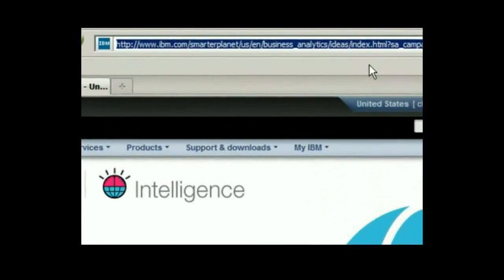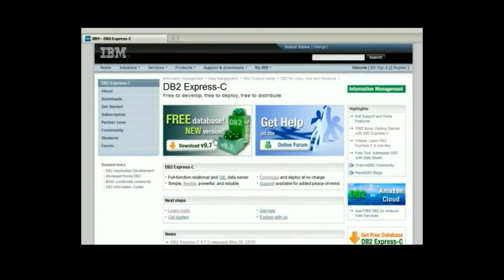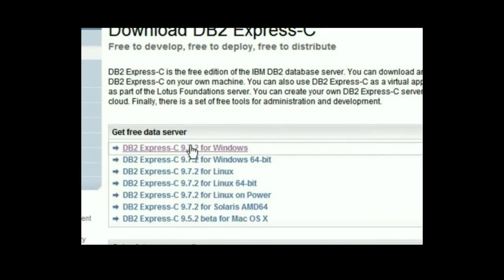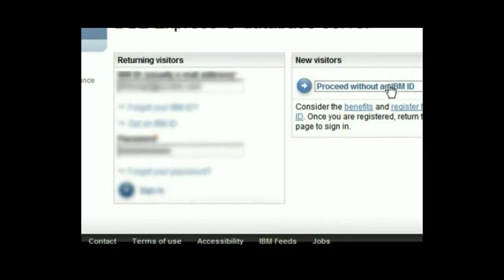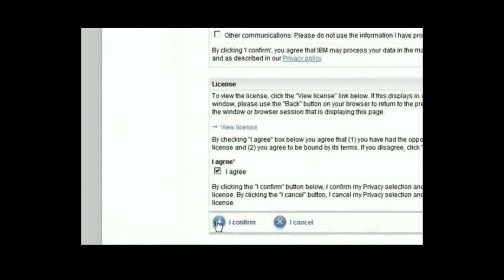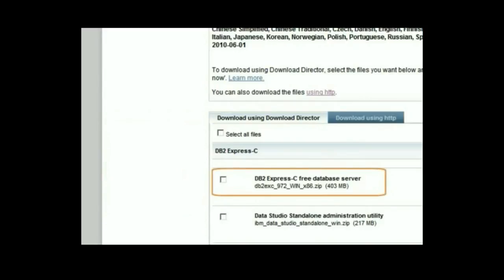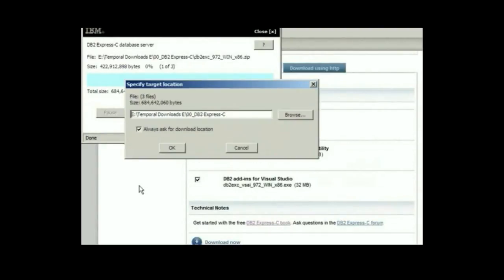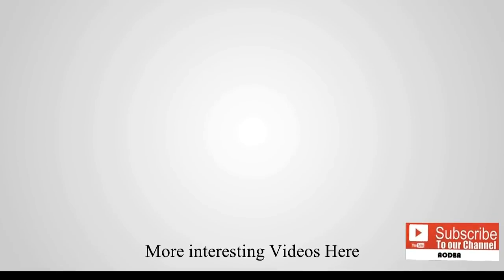Downloading DB2 Express - Chapter 2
Introduction into IBM DB2 Database

IBM DB2 Express-C is a free to download, use and redistribute edition of the IBM DB2 data server, which has both XML database and relational database management system features